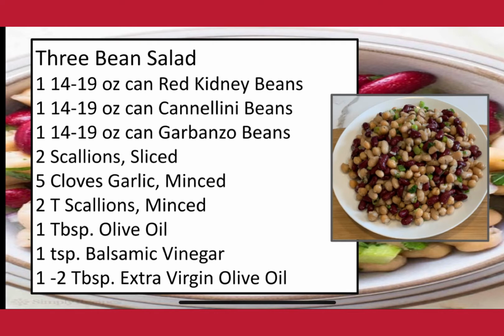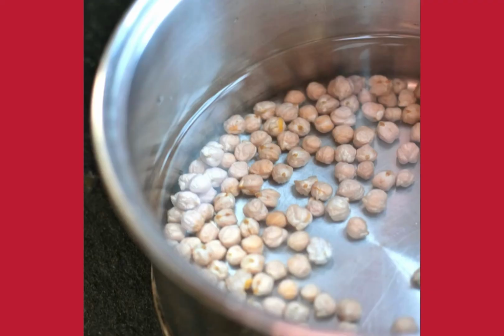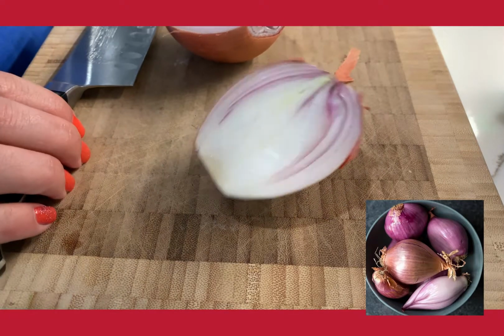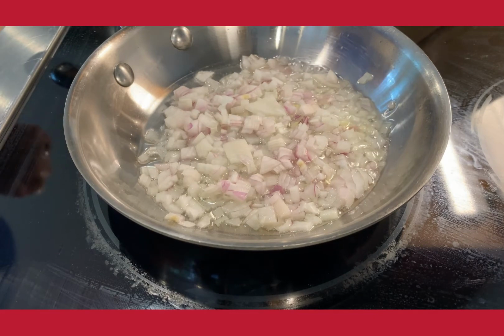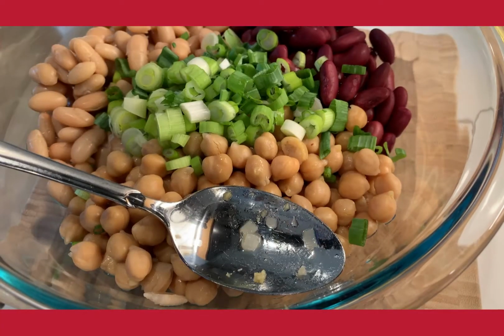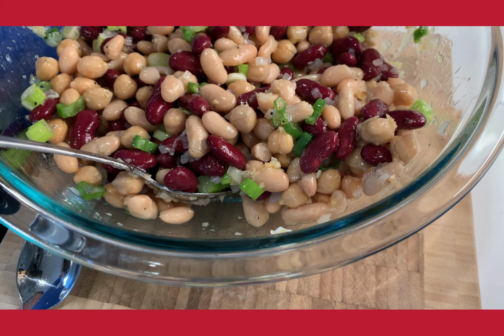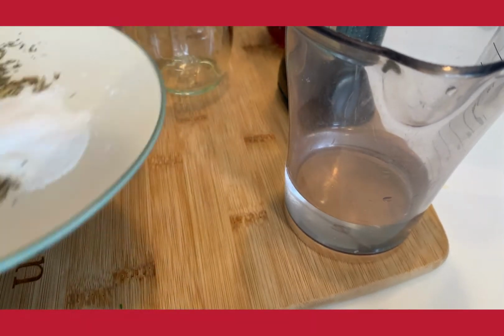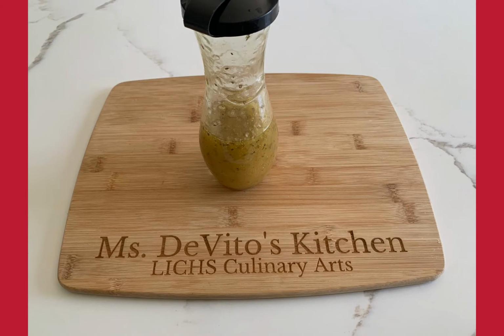Three Bean Salad and a Cruet Dressing